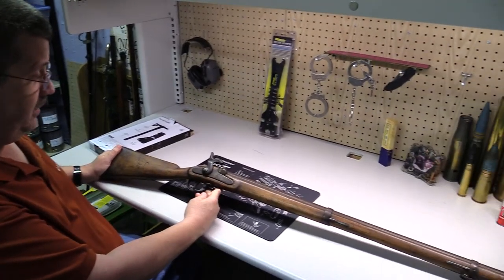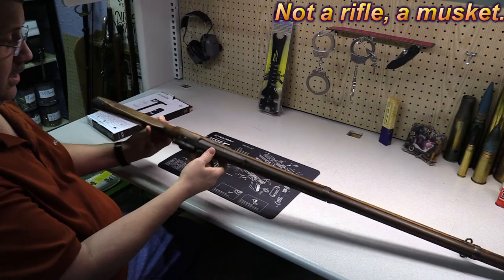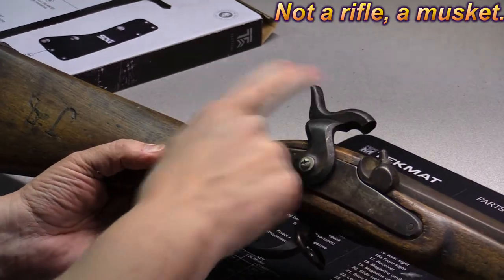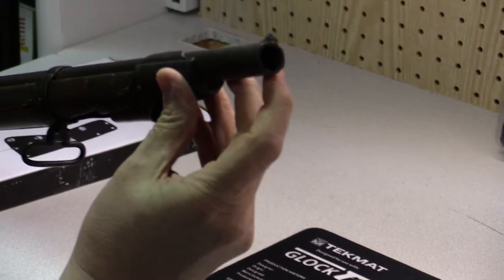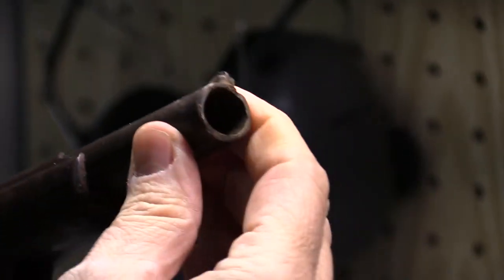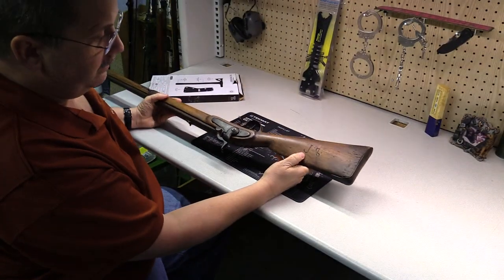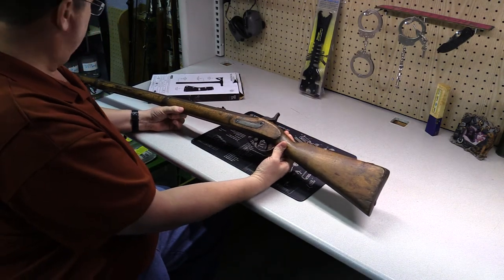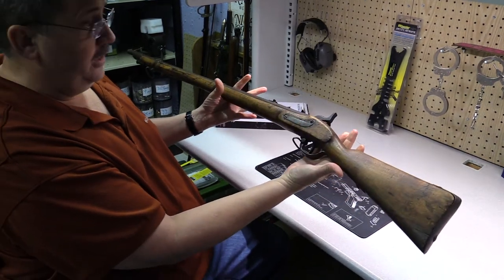An old musket wall hanger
I have an old musket a client gave me several years ago.  Just a wall hanger now, the hammer spring is missing and the hammer is just bolted to the side lock.